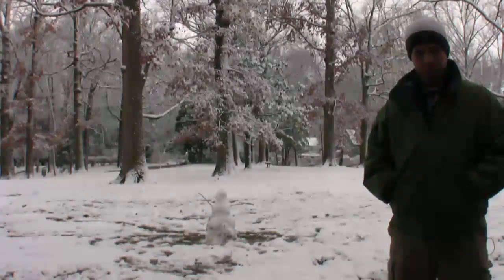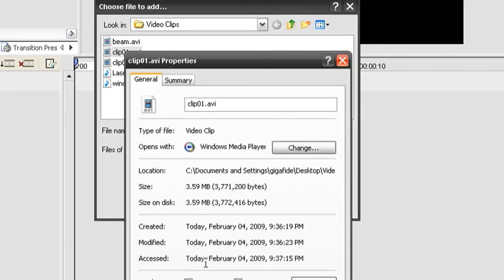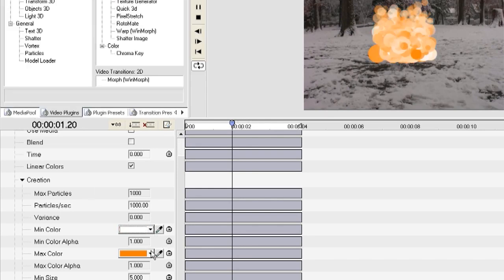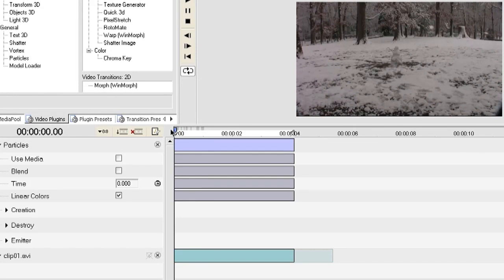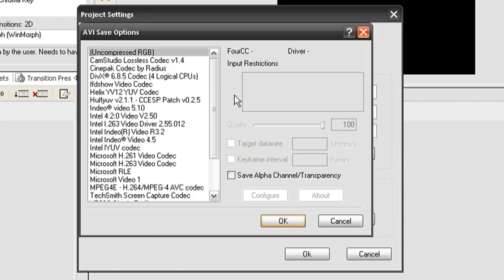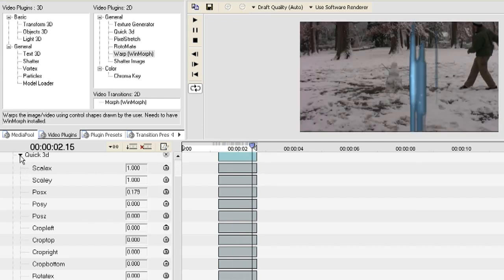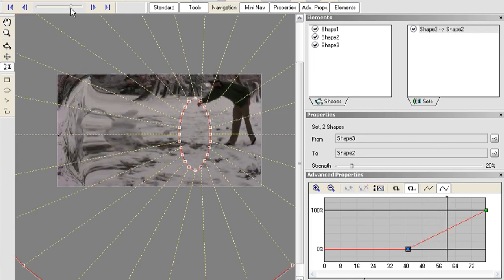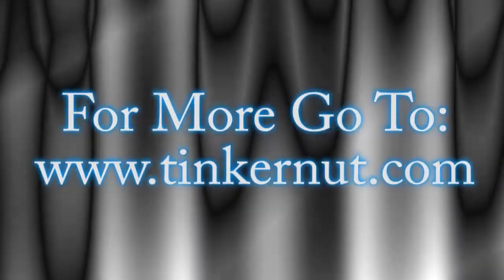Advanced WAX 2.0 Tutorial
This will be a basic tutorial on how to use the different features of WAX 2.0 for advanced video editing and special effects. For project links and files, please visit: